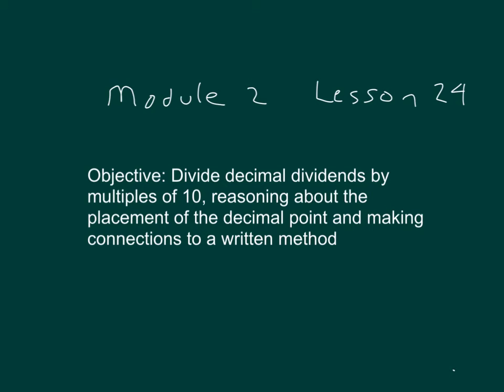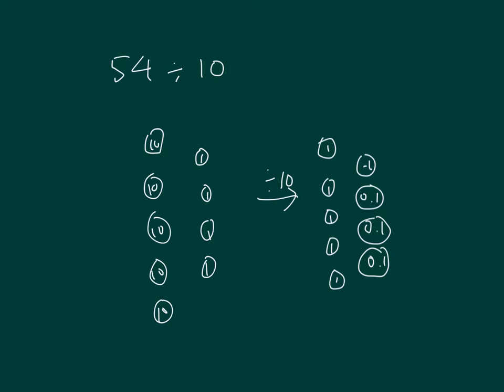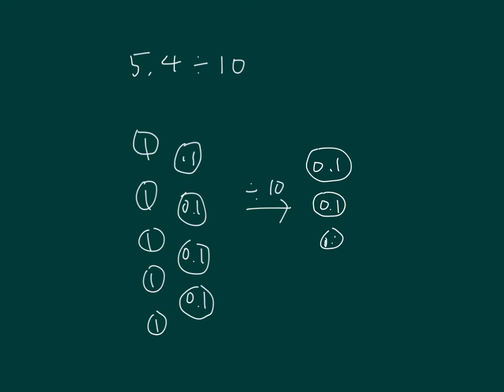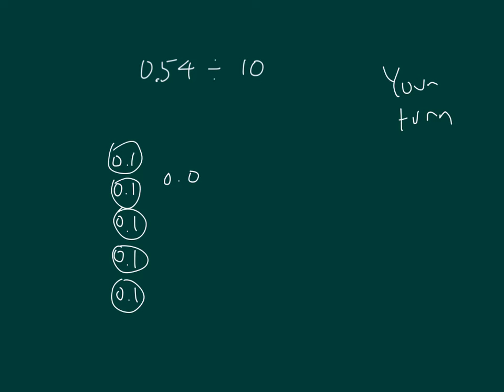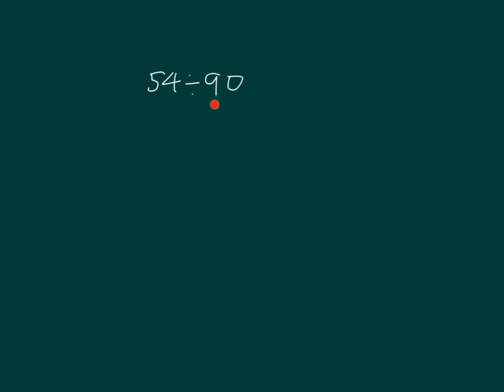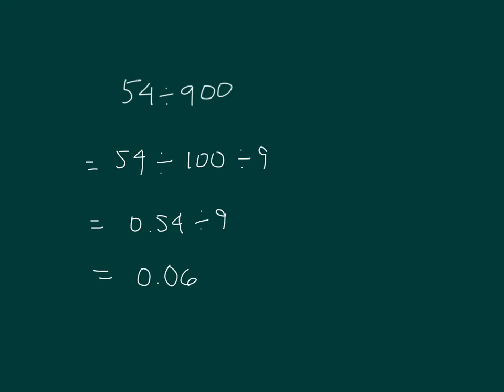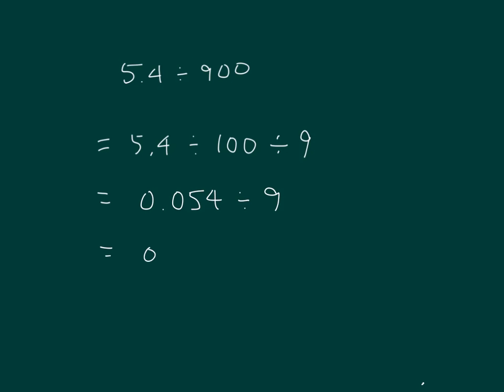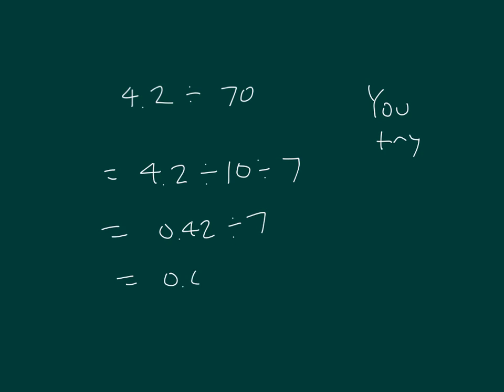Engage Ny module 2 grade 5 lesson 24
Divide decimal dividends by multiples of 10 reasoning about the placement of the decimal point making connections with the written method